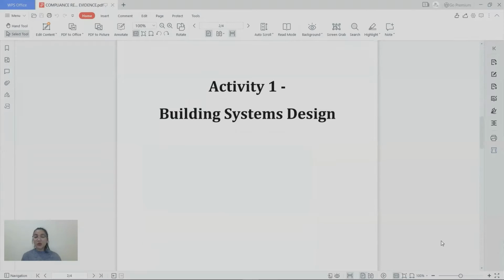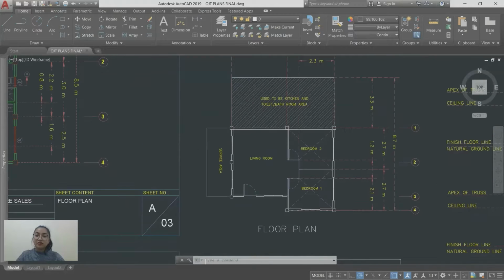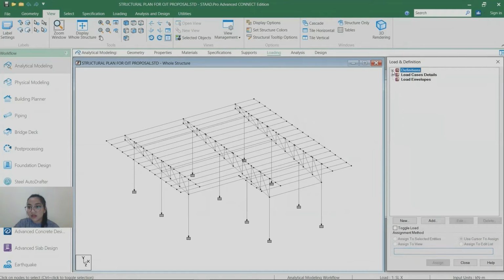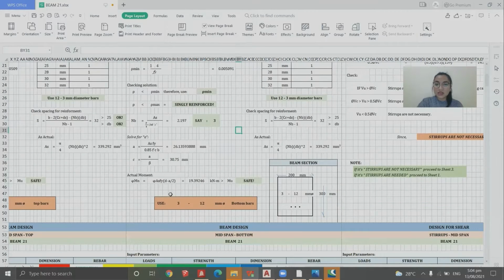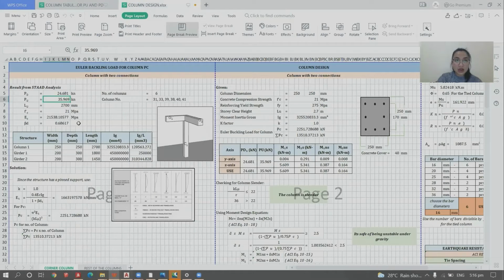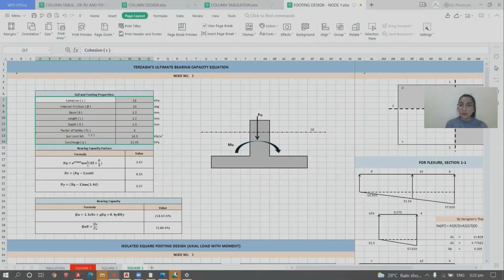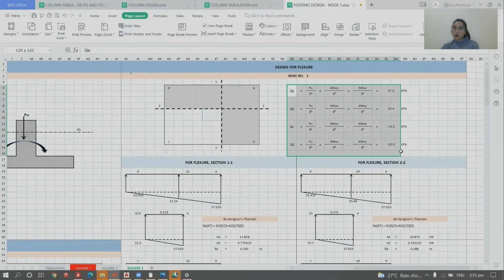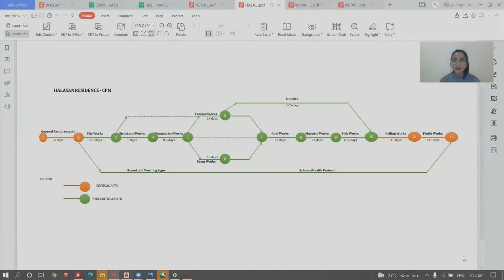OJT PROPOSAL OUTPUT